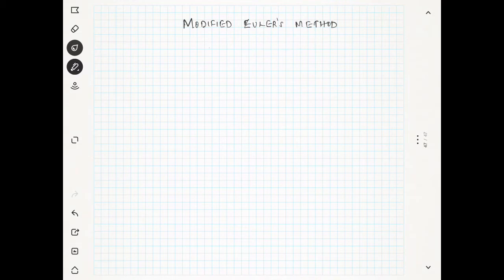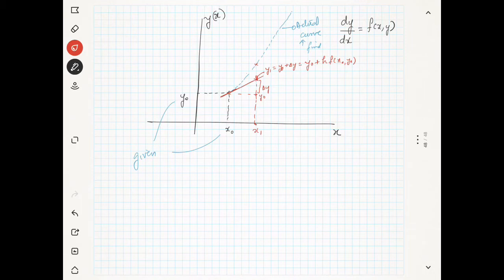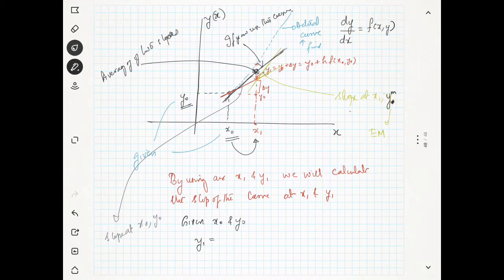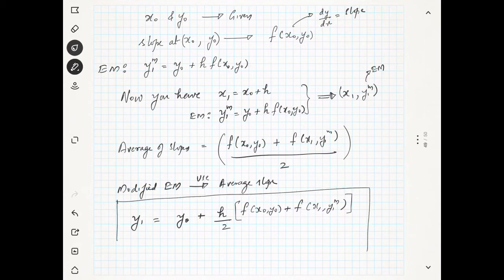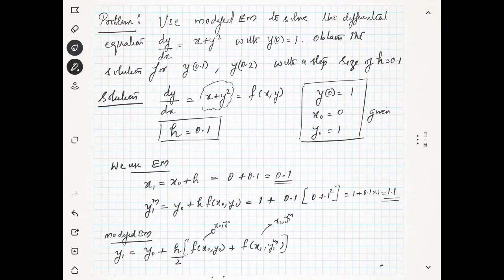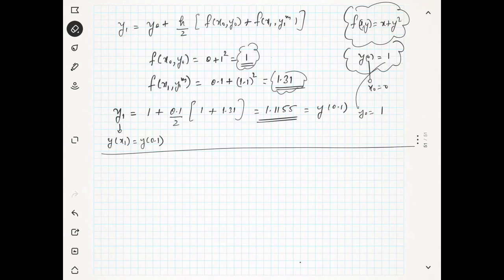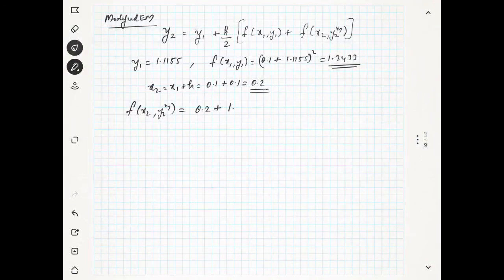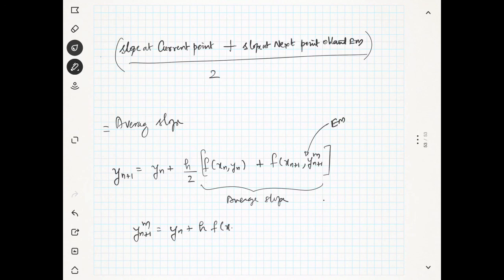EE324: Modified Euler's Method -Lecture -15